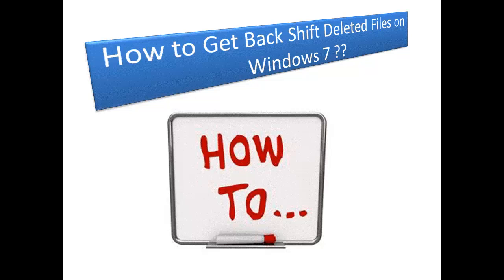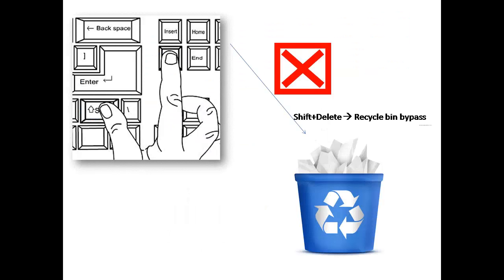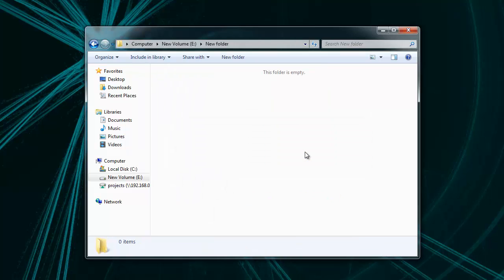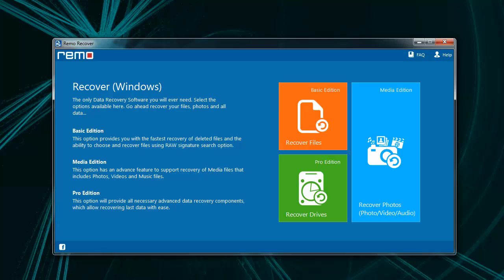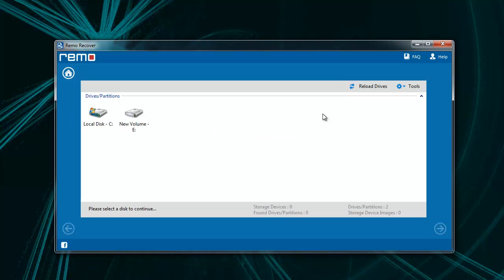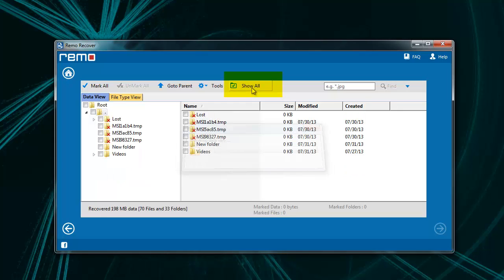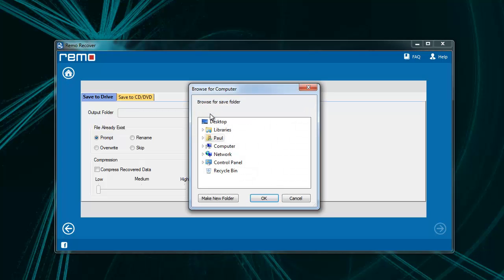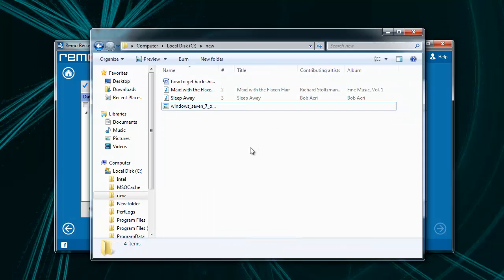How to Get Back Shift Deleted Files on Windows 7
Hello there. Here in this video, I will show you an easiest way to recover shift deleted files on Windows 7 & other versions of Windows OS. I found this software really great in getting back data after using Shift+Deleted key combination.